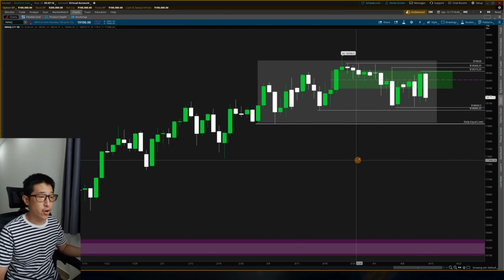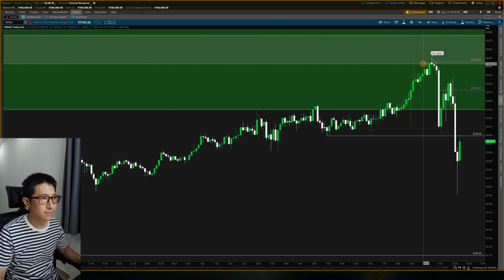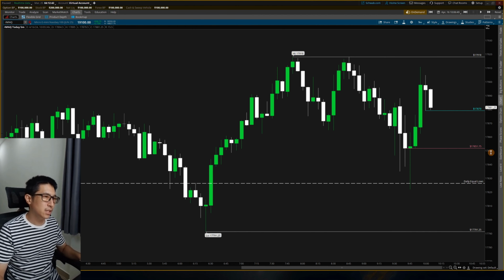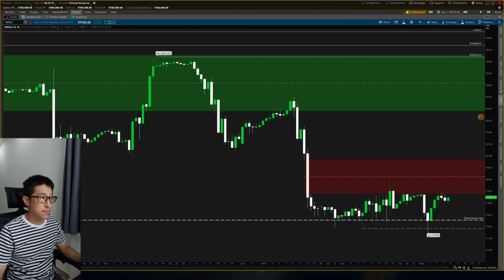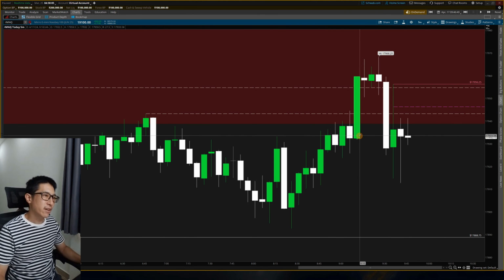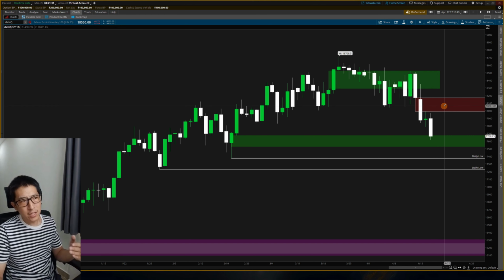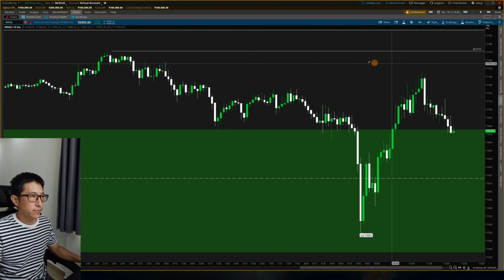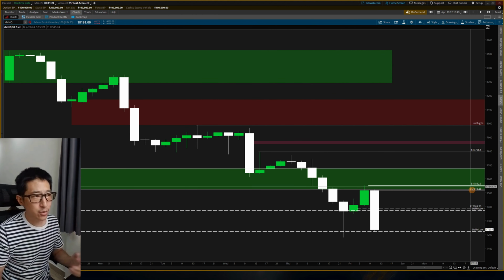Backtesting Last Year (2024): Week 16 | April 15 - April 19 | Missing a BIG MOVE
Sometimes the Market Moves without me...